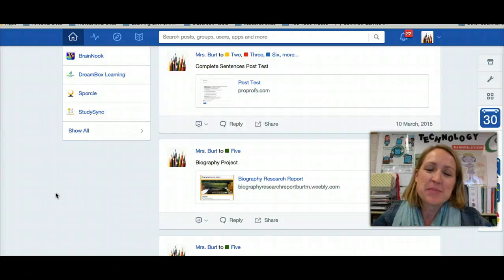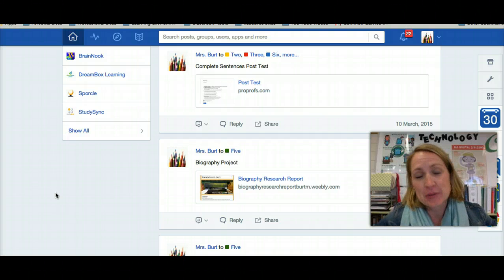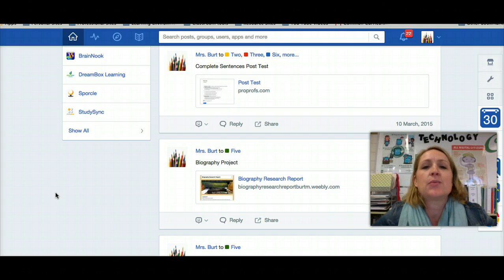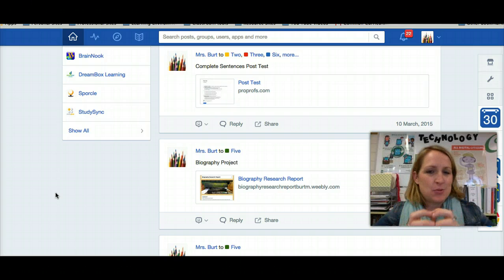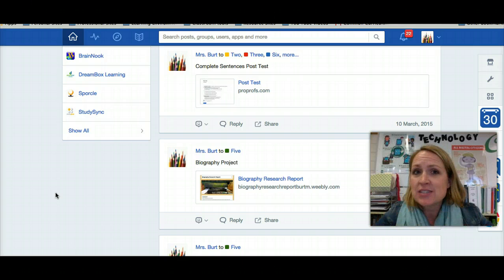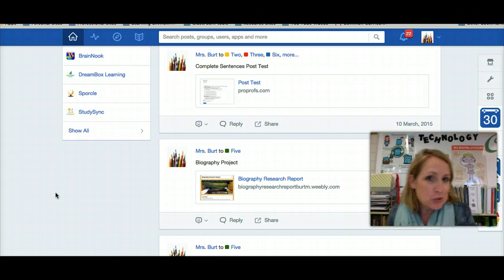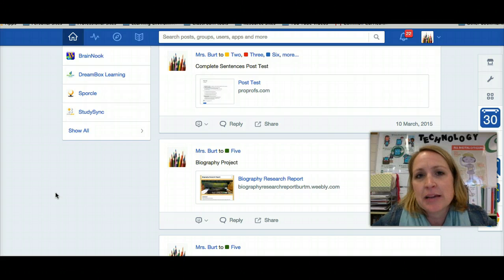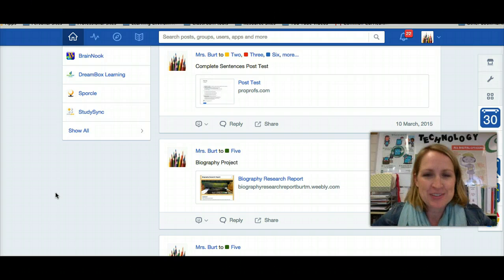EdmodoCon Pitch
Edmodo Pitch